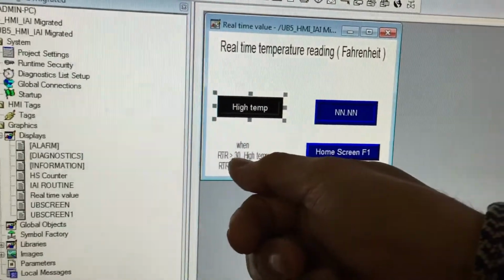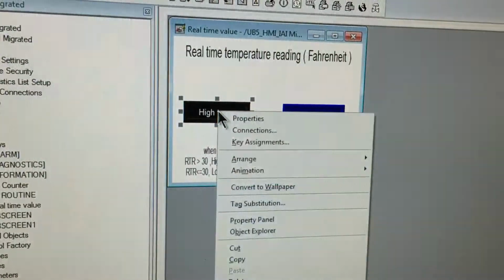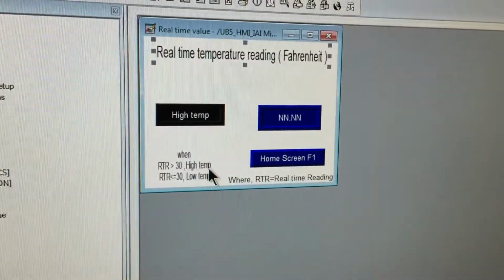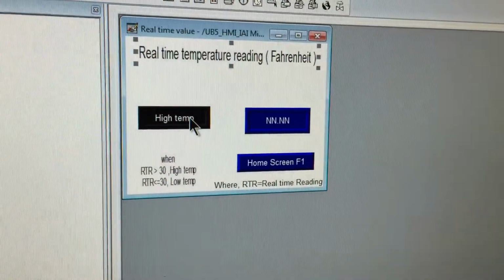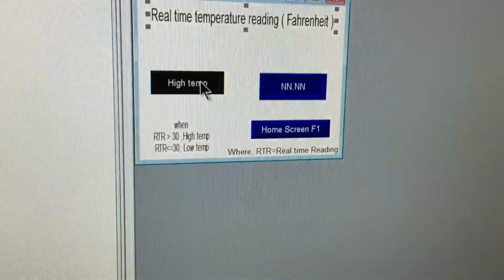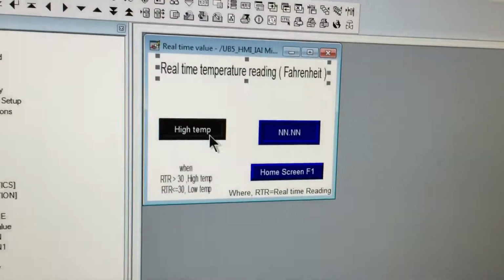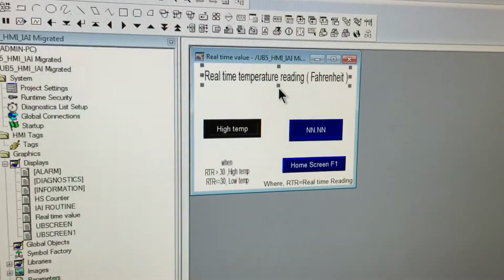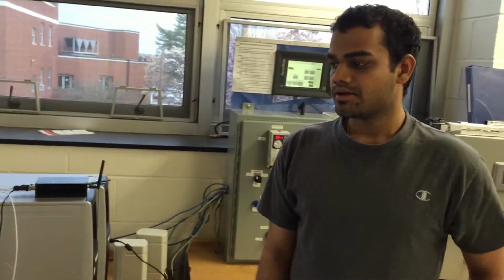Wireless temperature reading to the Allen bradley Compactlogix PLC L32E by using DDE Protocoal